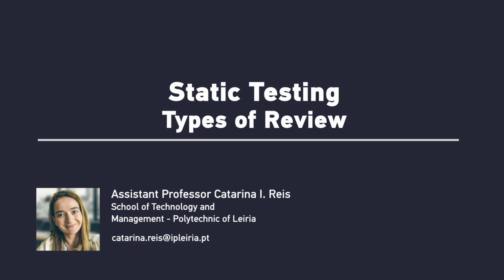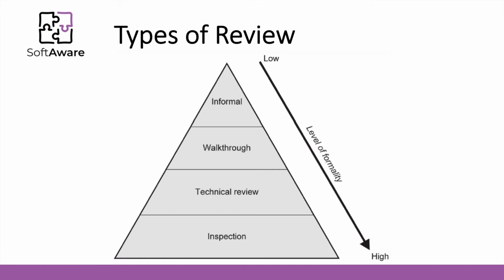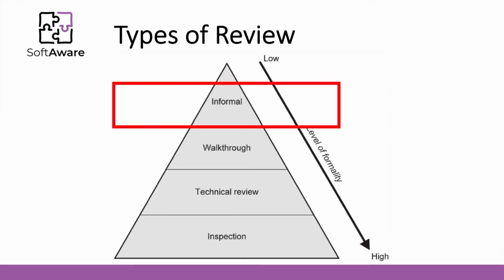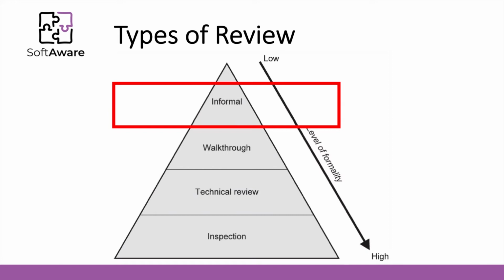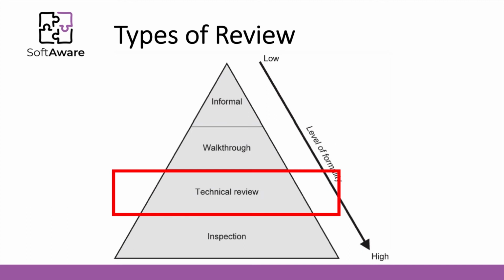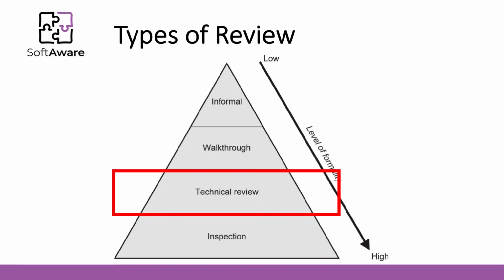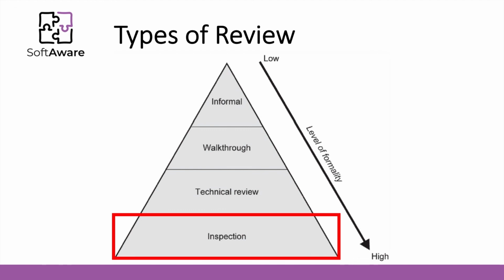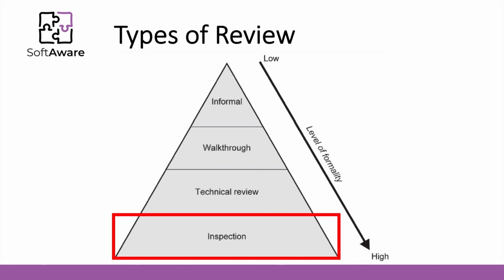Static Testing (3). Types of Review